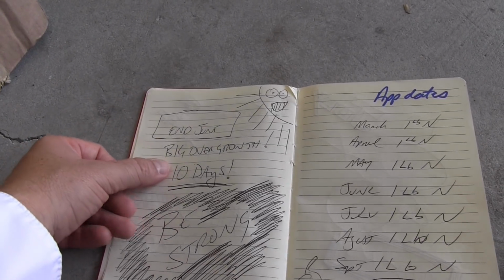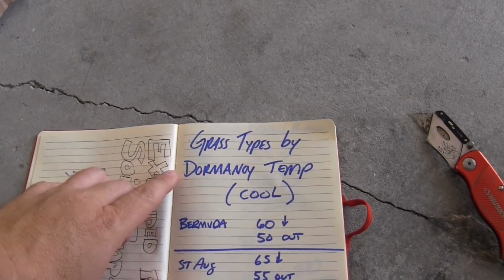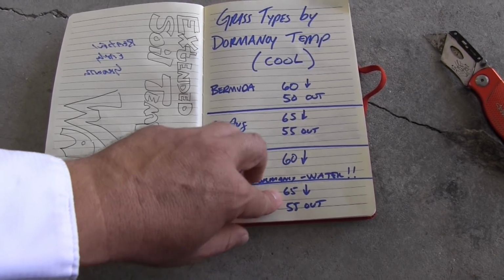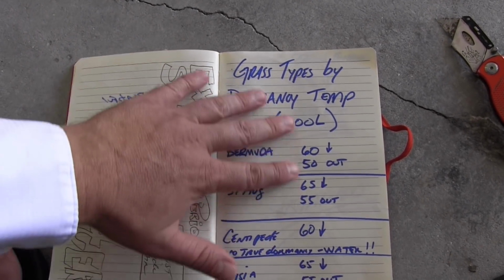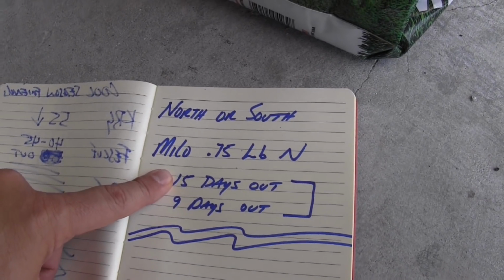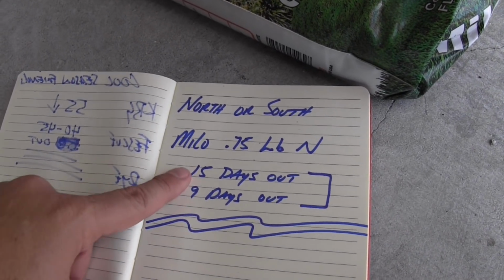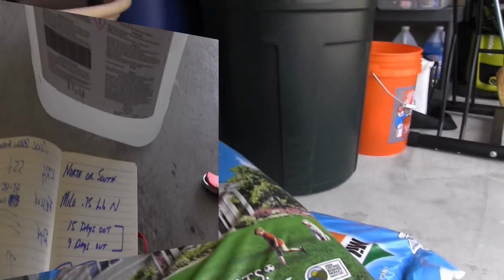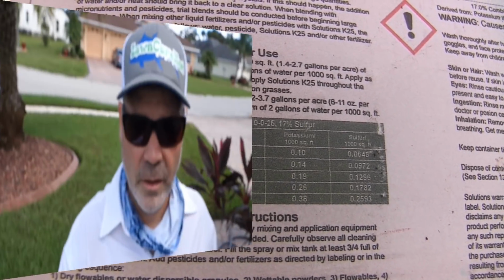Halloween Lawn Domination Prep and Application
Dominate your neighbors lawn for Halloween. Milorganite and some additional elements to make your lawn dark green for Halloween!

Here is a similar potash product to what I used in the video: